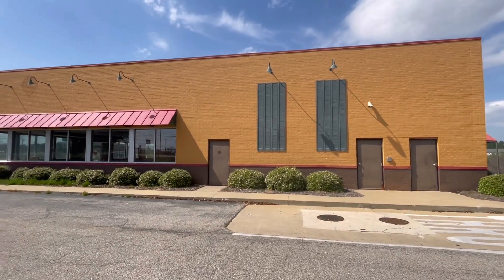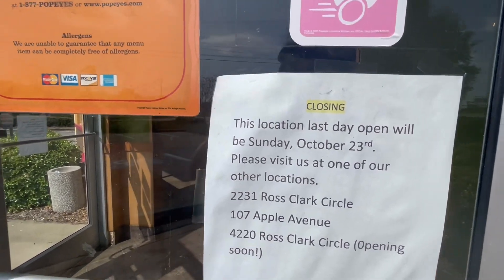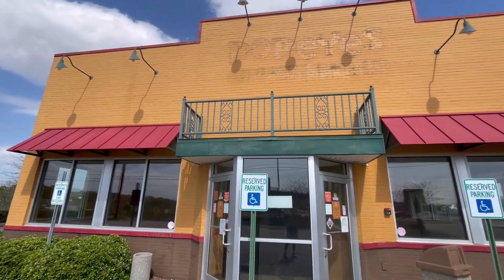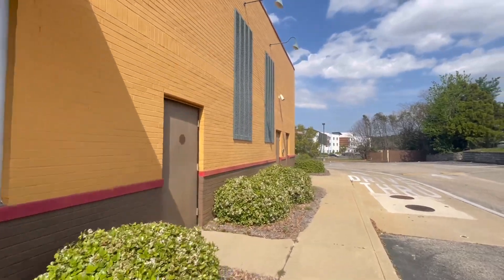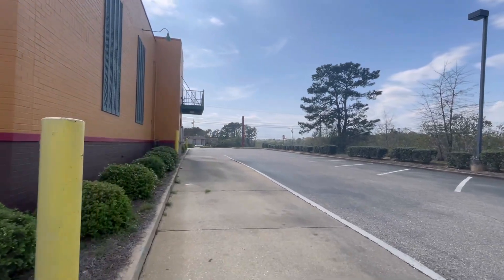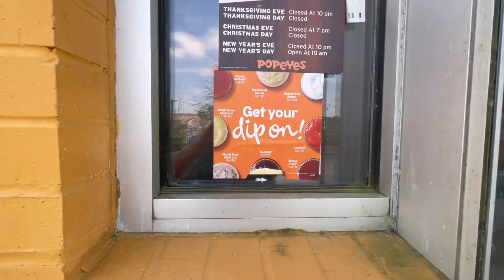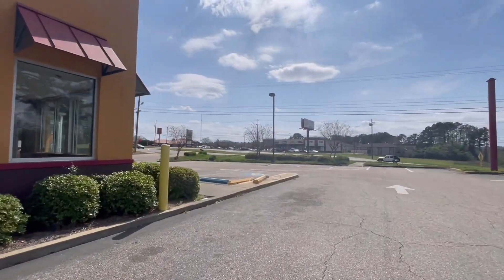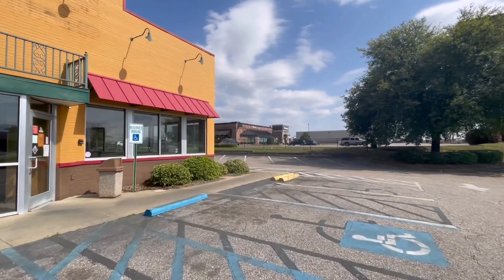Abandoned Popeye’s Louisiana Kitchen | Dothan, Alabama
Abandoned Popeye’s that closed in late October 2022 in Dothan, Alabama. This one was the oldest location in town and was also a training restaurant, but not anymore.